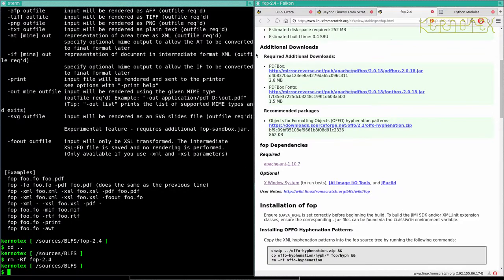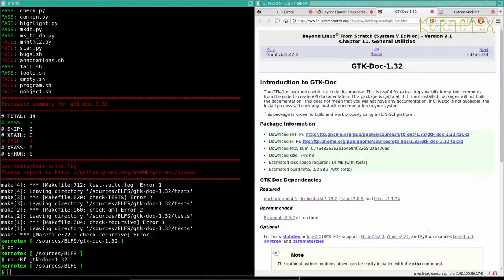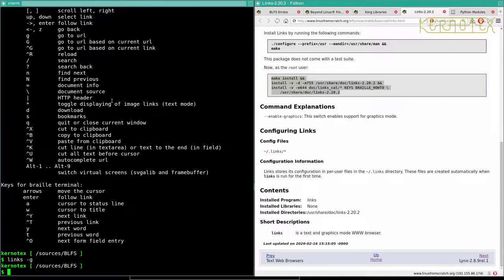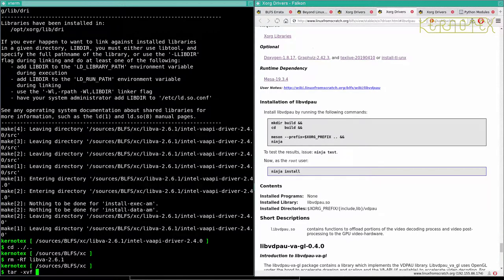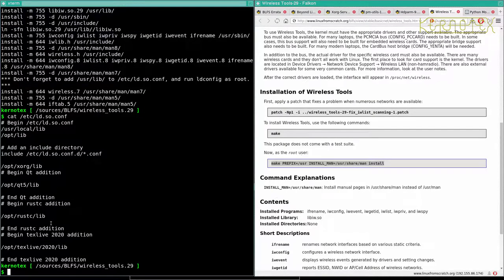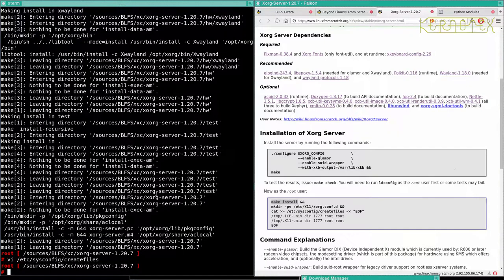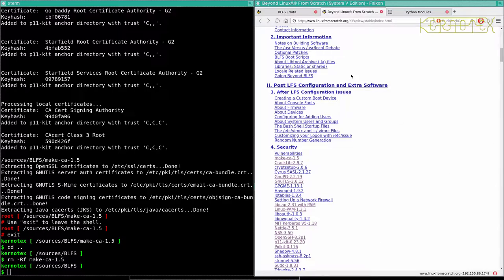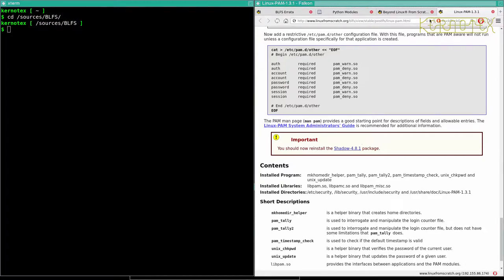How to build and install BLFS 9.1 - Part 84: Rebuilding GTK Doc X libs Vala PAM etc.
Part 84: Rebuilding GTK Doc X libs Vala PAM etc.

In this video I revisit some of the packages that need to be rebuilt.